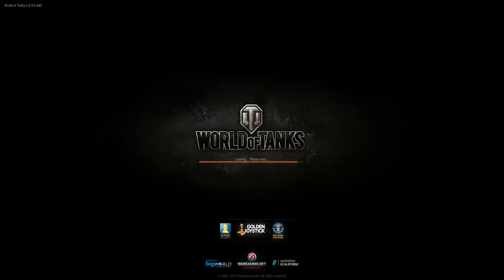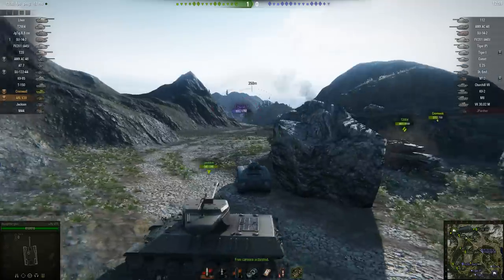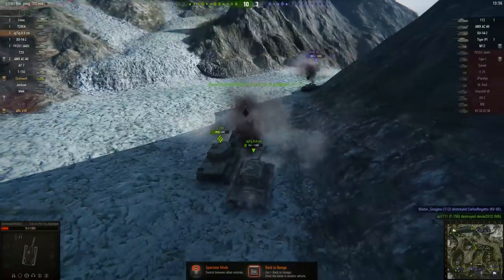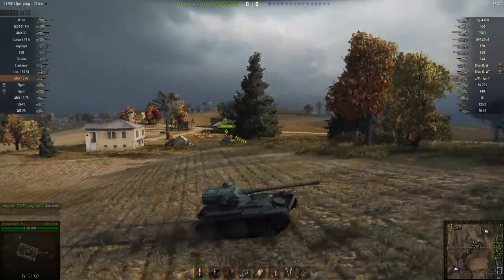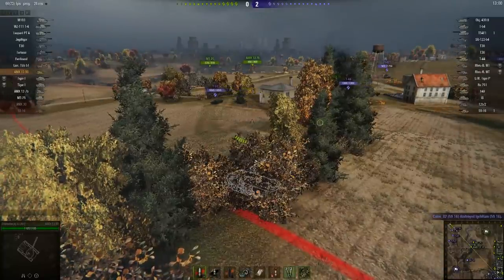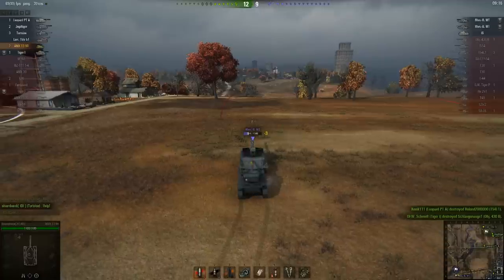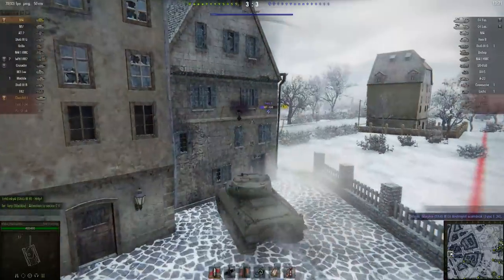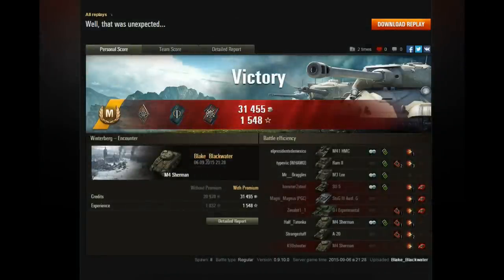World of Tanks - Saints and Sinners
Will this video be dropping frames or will it look as smooth on YouTube as it does on my PC?  It all depends on what kind of mood YouTube's in.  Find out inside!

If you have a War Thunder or World of Warships replay just send the  file to the same address.